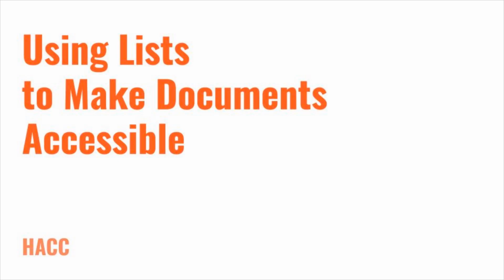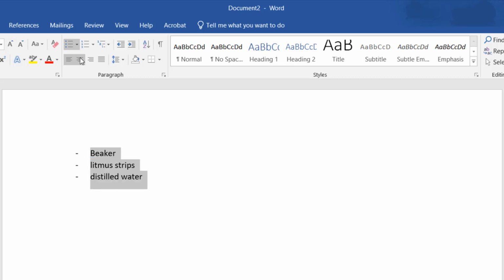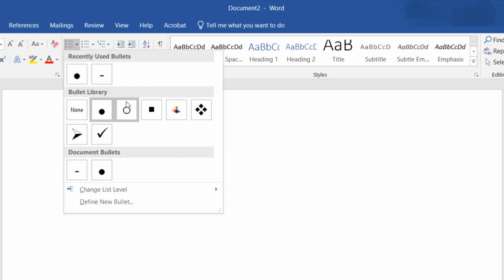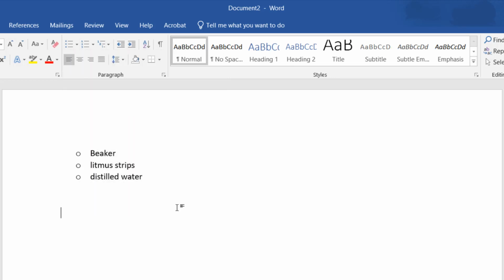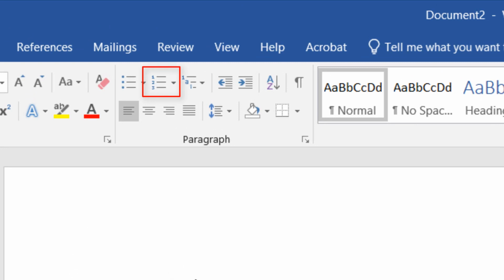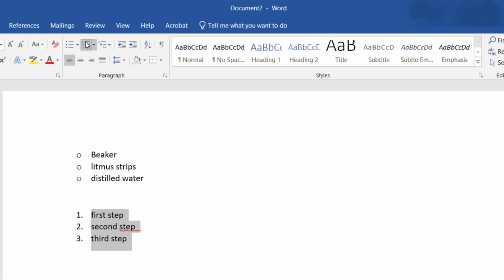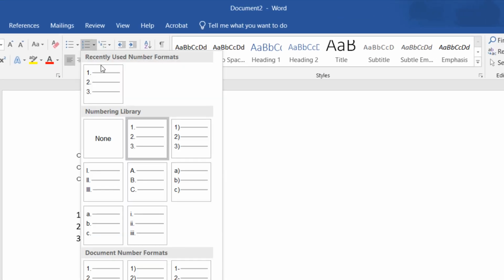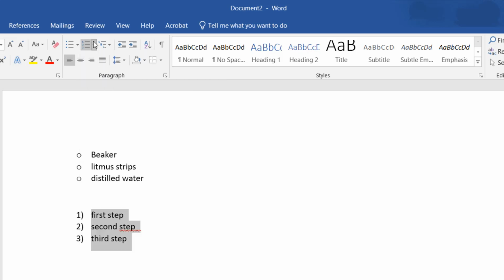Accessibility - Lists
This will show you how to make sure your ordered and unordered lists in Word are fully accessible to anyone using a screen reader.